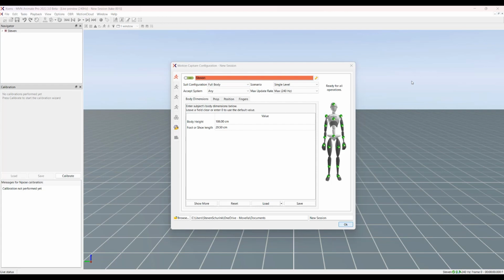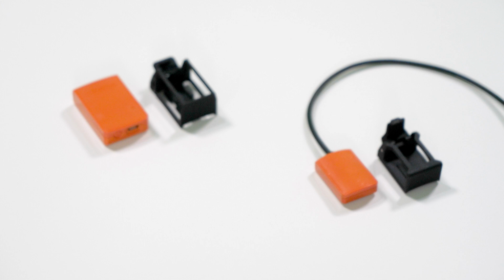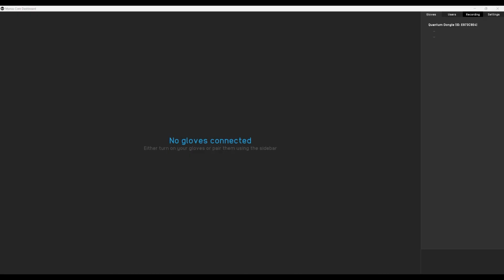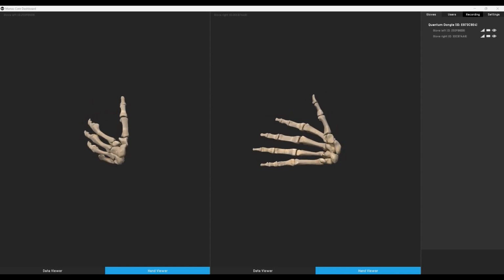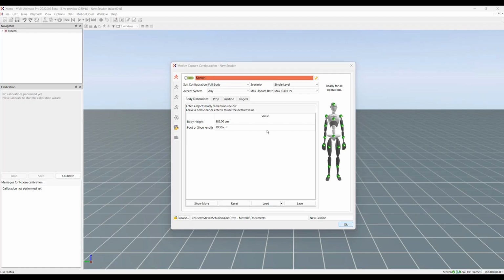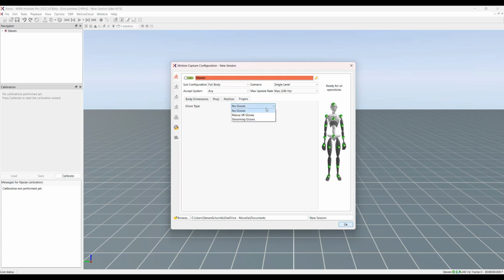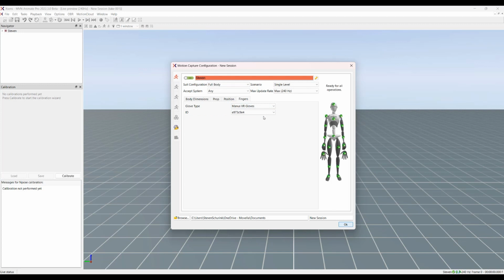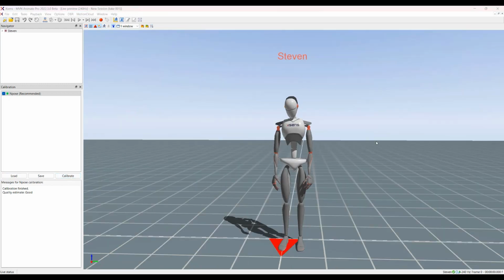Xsens Tutorial: Set up Xsens Metagloves by Manus with MVN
Learn how to get your Xsens Metagloves by Manus in MVN ready for a recording session: correct sensor placement and software connection.

Learn more about the Xsens Metagloves by Manus on our